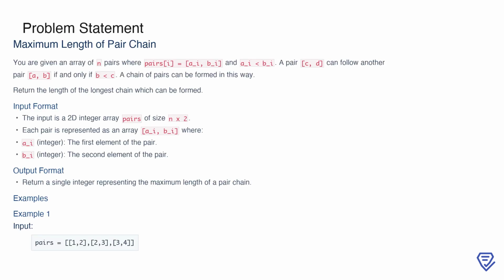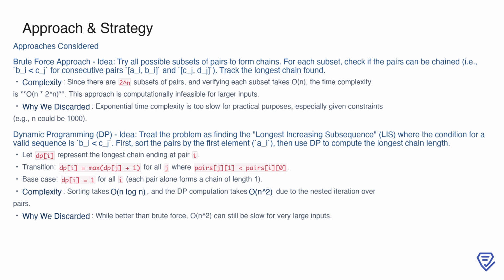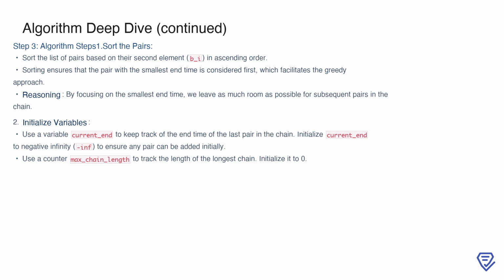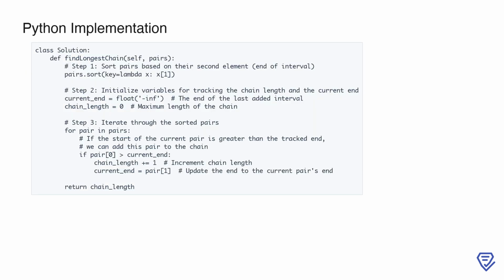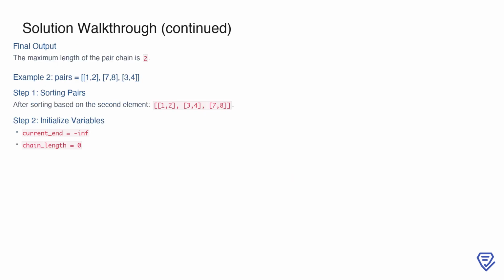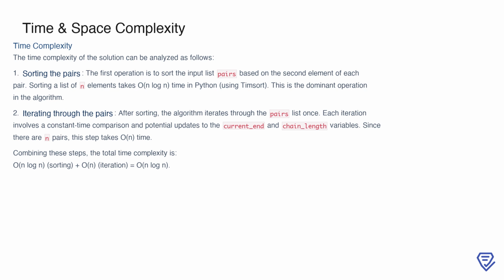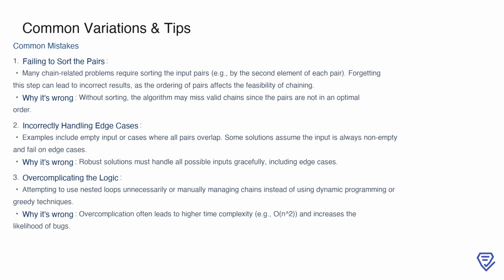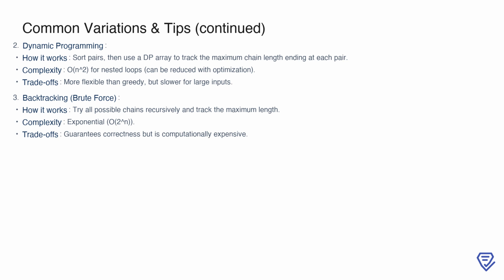LeetCode 646: Maximum Length of Pair Chain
Difficulty: Medium

⏱️ Timestamps:
00:00 - LeetCode 646: Maximum Length of Pair Chain
00:19 - Problem Statement
00:59 - Problem Statement (continued)
01:50 - Problem Statement (continued)
02:28 - Problem Statement (continued)
03:25 - Approach & Strategy
04:37 - Approach & Strategy (continued)
05:43 - Approach & Strategy (continued)
06:28 - Algorithm Deep Dive
07:14 - Algorithm Deep Dive (continued)
07:54 - Algorithm Deep Dive (continued)
08:32 - Algorithm Deep Dive (continued)
09:15 - Algorithm Deep Dive (continued)
10:24 - Algorithm Deep Dive (continued)
11:04 - Python Implementation
12:43 - Java Implementation
13:13 - Solution Walkthrough
14:27 - Solution Walkthrough (continued)
14:58 - Solution Walkthrough (continued)
15:51 - Solution Walkthrough (continued)
17:00 - Solution Walkthrough (continued)
17:30 - Time & Space Complexity
18:17 - Time & Space Complexity (continued)
19:03 - Time & Space Complexity (continued)
20:03 - Time & Space Complexity (continued)
20:52 - Common Variations & Tips
21:56 - Common Variations & Tips (continued)
22:45 - Common Variations & Tips (continued)
23:46 - Common Variations & Tips (continued)
24:38 - Common Variations & Tips (continued)
25:28 - Conclusion
25:44 - Thank You!